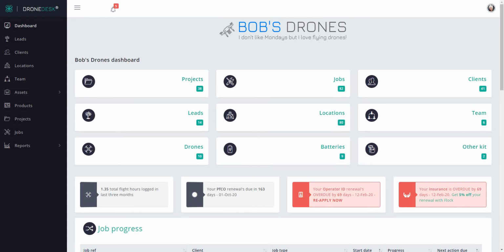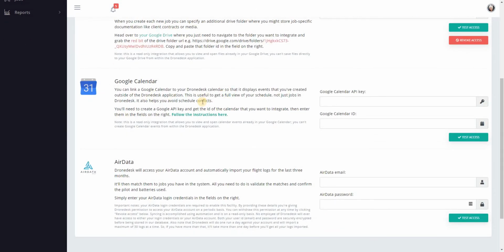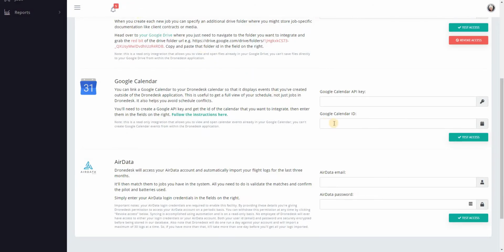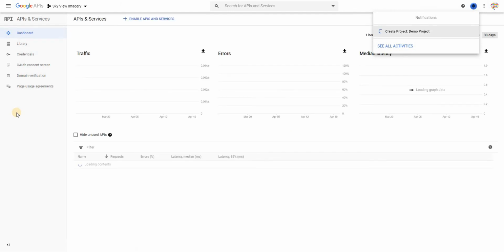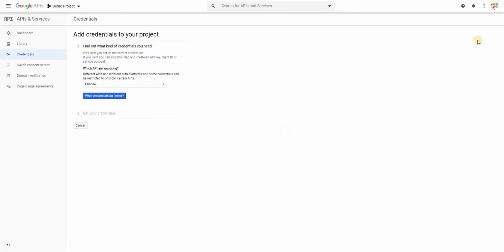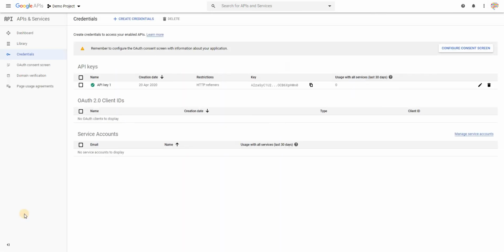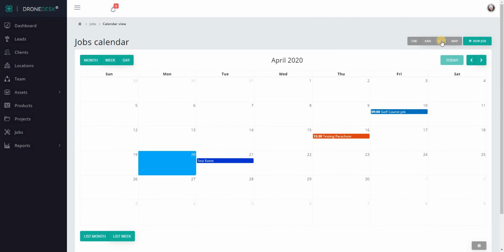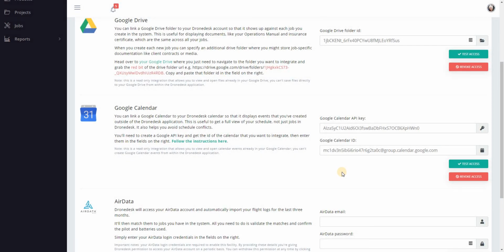Dronedesk User Guide #19 - Google Calendar Integration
A guide to setting up Google Calendar integration in Dronedesk